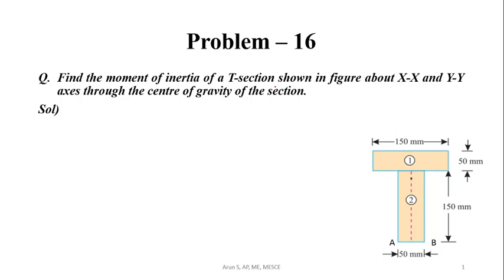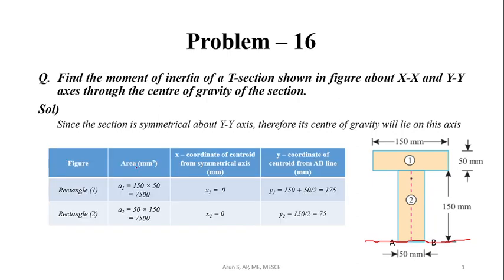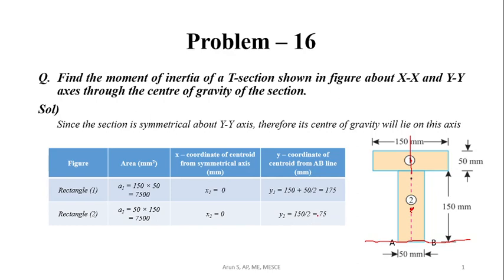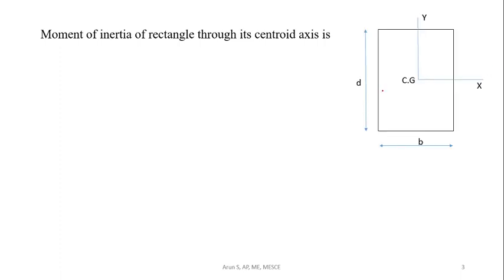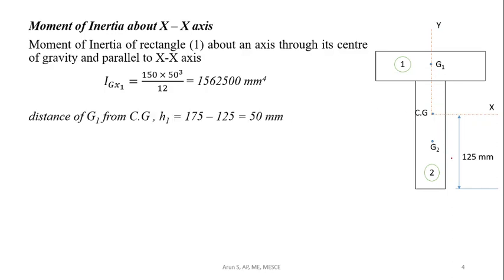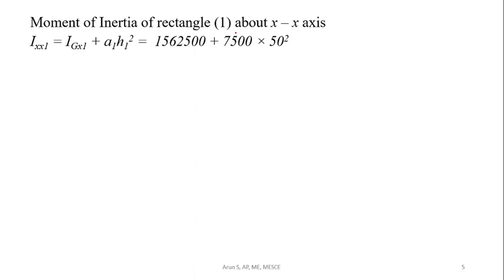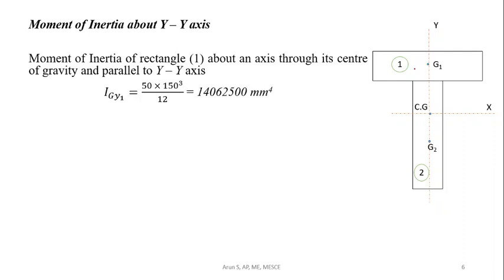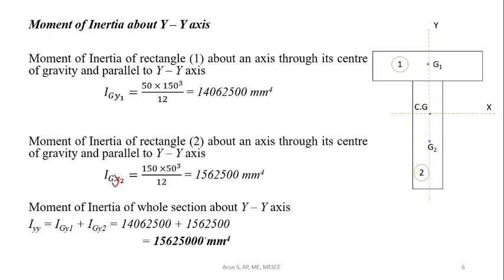3.16 Moment of Inertia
Q) Find the moment of inertia of a T-section shown in figure about X-X and Y-Y axes through the centre of gravity of the section.